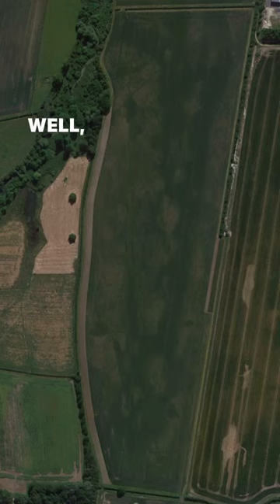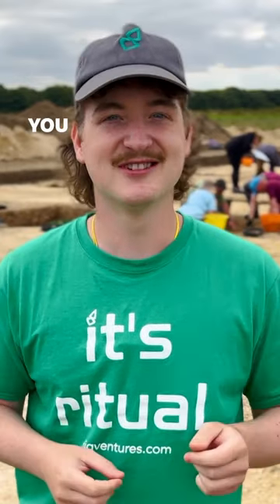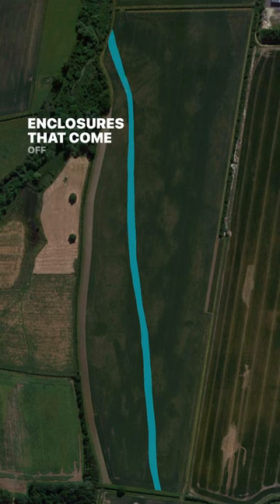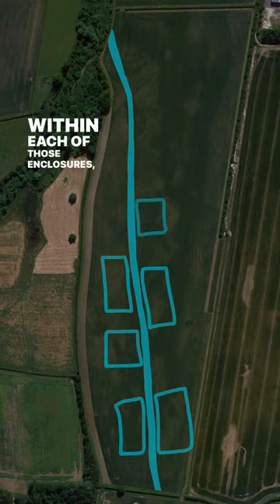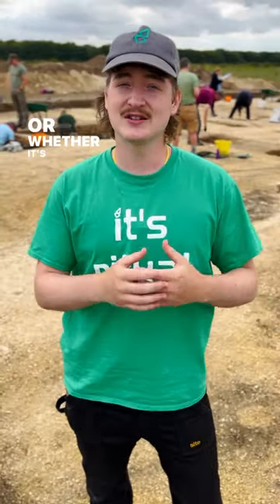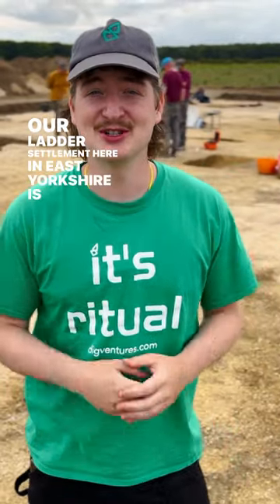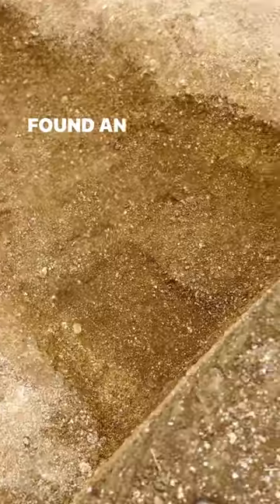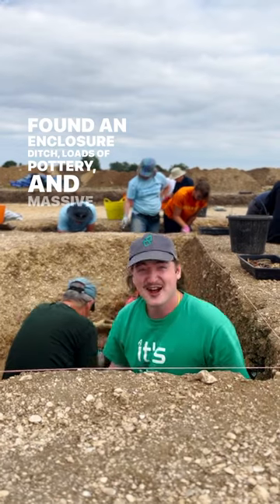What is a Roman ladder settlement? | East Yorkshire 2023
Introducing… Roman ladder settlements!

Most people know about villas, forts, and camps, but we recently dug a Roman ladder settlement. Now you can add that to your list of Roman things you know about!

Follow us for more reels and opportunities to join us in person on excavations across the UK.